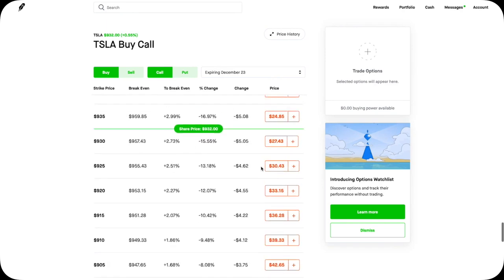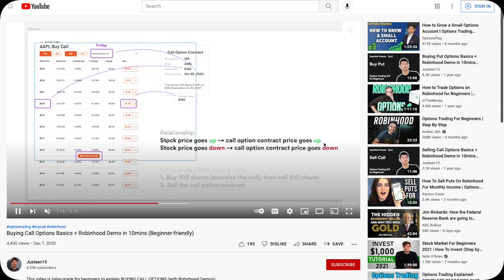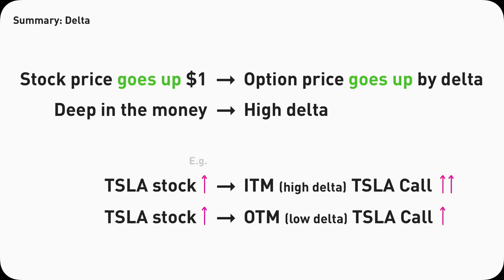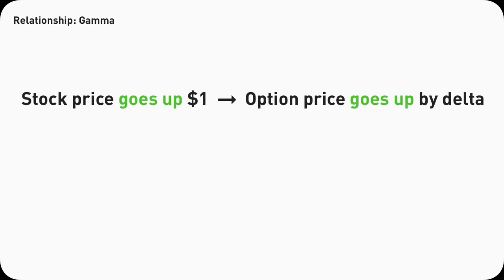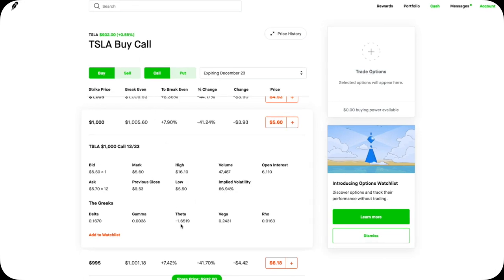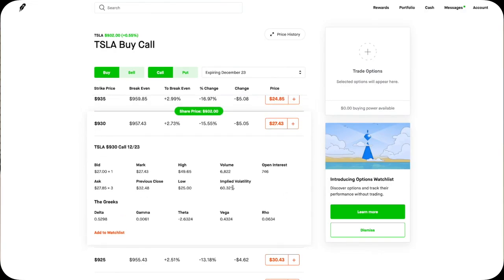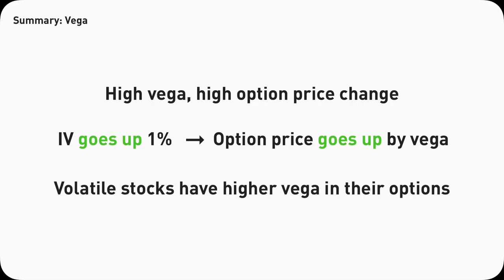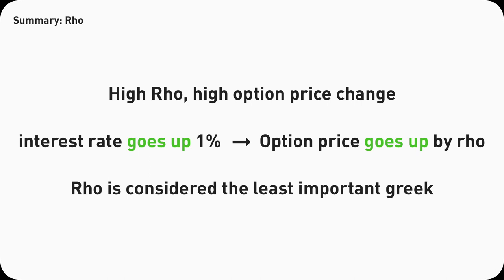5 Option Greeks in 15 mins Robinhood Demo (Beginner-friendly Option Trading 101)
In this video, I'll explain 5 common greeks in option trading, delta, gamma, theta, vega, and rho, in a very simple and visual way. By showing you lots of examples on Robinhood, you will get a contextual understanding of how these greeks will play out when you buy a call or put on Robinhood.

I will be using Tesla calls in all Robinhood demos. All my examples can translate 1:1 to your own option trading on the same platform.

Related links & videos mentioned:
► Buy Call:
► Buy Put:
► Sell Call:
► Sell Put:

▶︎ 80% Return in 1 year:
▶︎ 80% Return Q&A:

💰 1 Free Stock on Robinhood (Code = zhendol)
Sign up. No deposit required. Get 1 free stock (valued up to $200):

💰 2 Free Stocks on WeBull (Code = JVpi5dXTujIO)
Sign up. Deposit $100. Get 2 free stocks (1 of them valued up to $2000):
💰 $10 free Bitcoin on BlockFi  (Code = 885d1d4f)
The easiest way to send, spend, bank, and invest stocks and bitcoins

0:00 Intro
0:52 Agenda & Nature of Option Greeks
1:41 Delta (Greek 1 in Option Trading)
4:13 Gamma (Greek 2 in Option Trading)
7:28 Theta (Greek 3 in Option Trading)
9:44 Vega (Greek 4 in Option Trading)
12:15 Rho (Greek 5 in Option Trading)
14:16 5 Option Greeks Summary
14:41 Giveaway free stocks

No merch.
No courses.